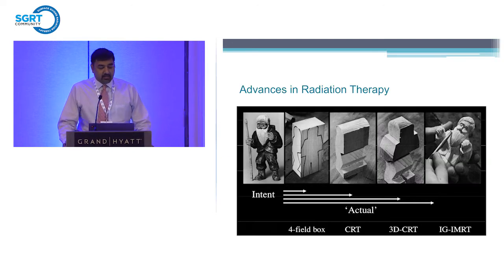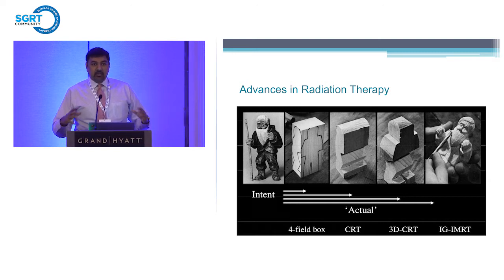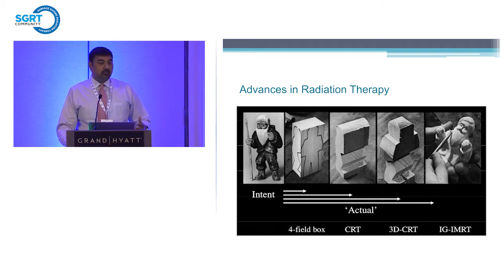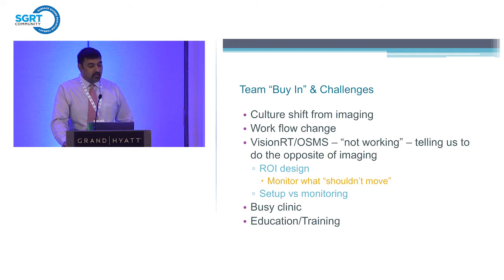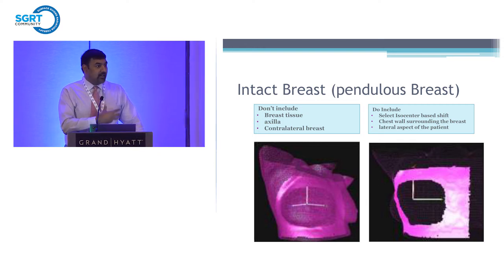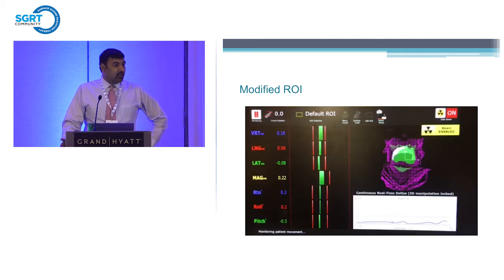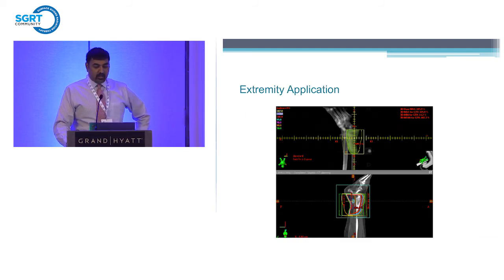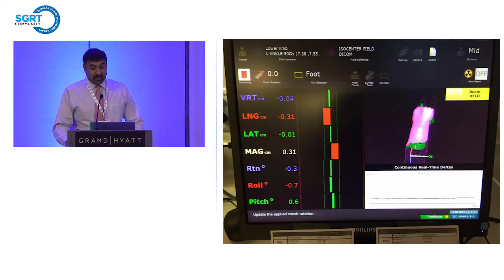Implementation and full body application